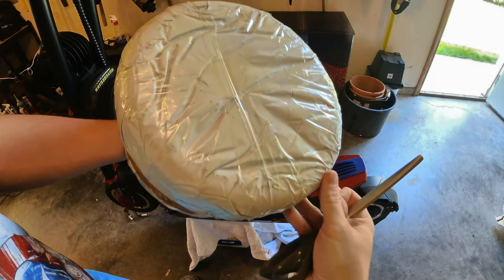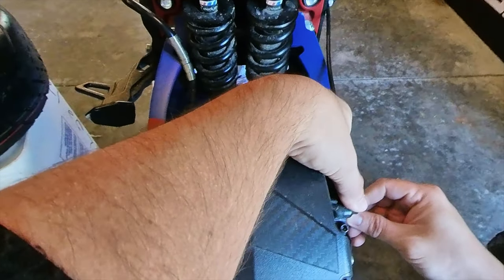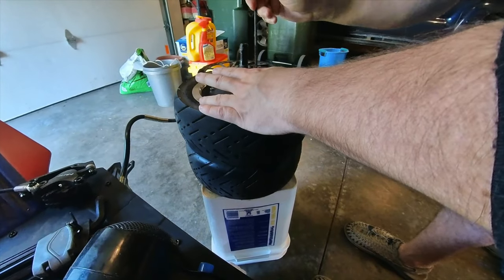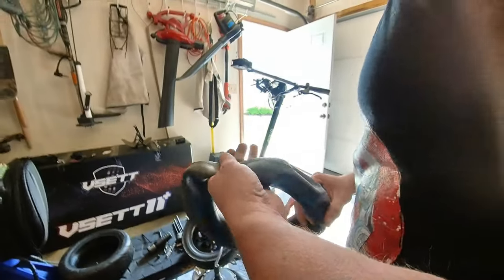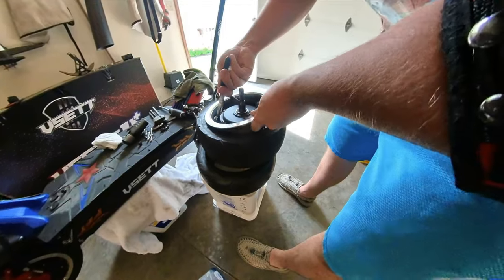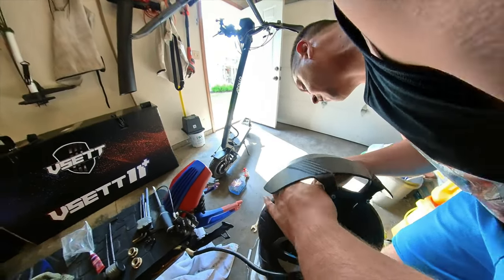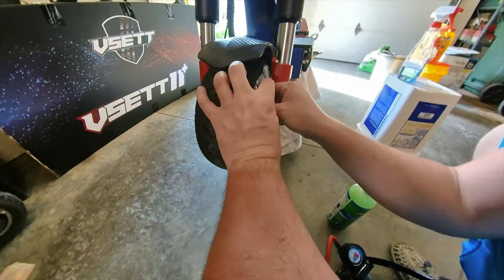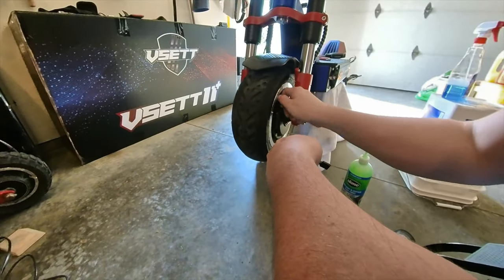Vsett 11+ Tube Swap | Stripped Screw Simulation | Slime Tutorial | Electric Scooter Maintenance 101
I had a slow leak in my rear tire, slime was unable to fix it. So I made this video of changing out the tube. The tires have plenty of tread and on inspection look good to go for another 1000 miles. Hopefully this video will help you change the tube without any surprises. I also swapped the brake pads, will be a separate video shortly, for anyone that needs that!

Slime tutorial at the end! Get yourself a bottle! It fixes most flat tires! Front tire is still holding strong after two days!
Slime Tutorial: 17:51
Stripped Screw Simulation: 7:00

All Vsett's are on sale right now! Most are in stock as well and READY TO SHIP! Save an additional $50 with our code: "ESGlobal"

Thank you REVRIDES! Check out the link above to order any VSETT model! This scooter is an absolute pleasure to ride in every way!

Thank you to everyone that engages in the comments! Your constant support and feedback is the only way for me to get better! I will respond to every comment until this channel gets so big that it's impossible. Strike up a conversation with me about scooters anytime, day or night, and I'm here to debate it with you! Happy scooting!

AND...

First off, if you haven't yet please join our giant Facebook group Electric Scooters Global:

Also, be sure to check out my best scooter friend (BSF) and business partner NORDIUM he's an editing master:

My Scooter Sticker Shop

Noticed the headlight? Check out the full line of MagicShine scooter headlights

I love the STYLMARTIN Motorcycle shoes! Reinforced ankles supports so you won't break your ankles in a wreck!